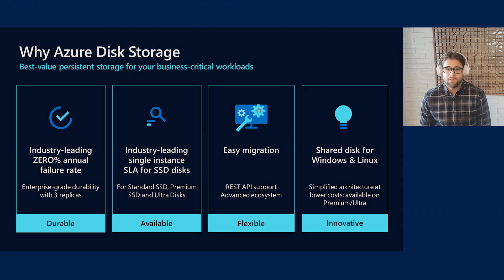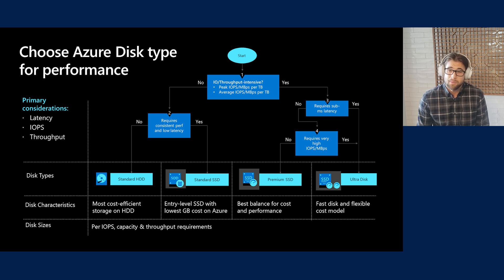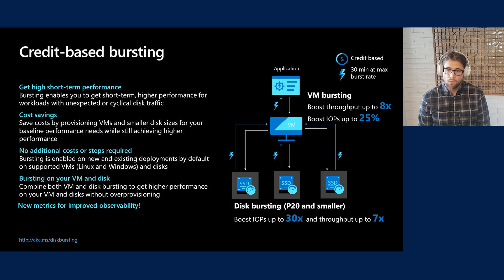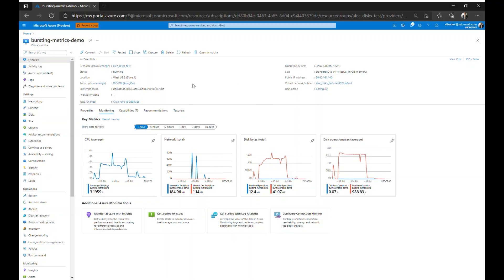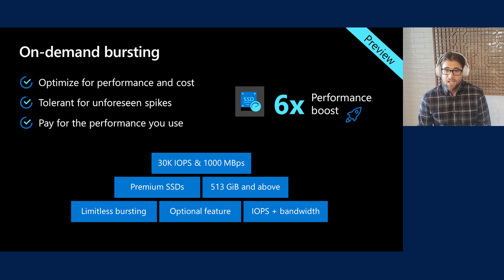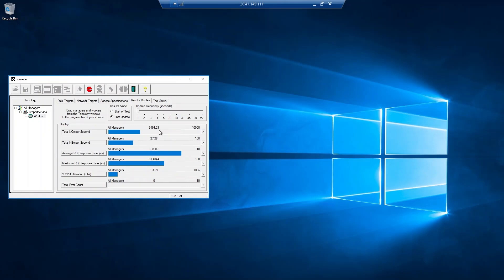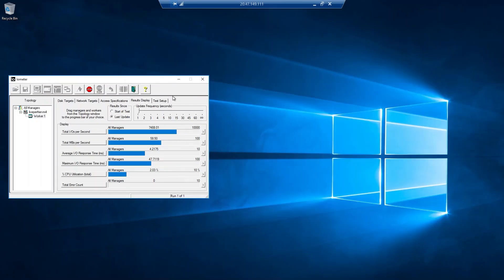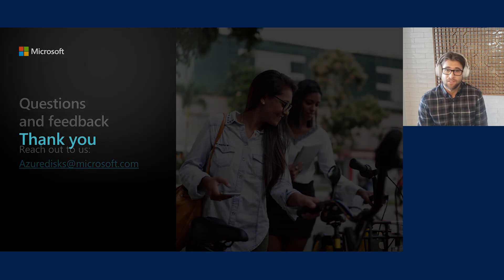Azure Disk Storage | Tips for performance and scale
Microsoft Azure Disk Storage offers many unique capabilities that enable you to scale your performance cost-effectively to meet demand. In this video, learn about scenarios and best practices for taking advantage of these capabilities to optimize performance and costs.